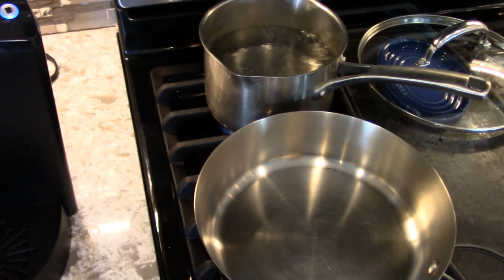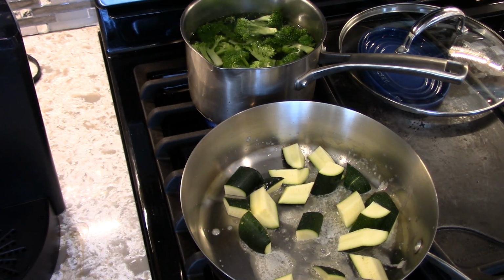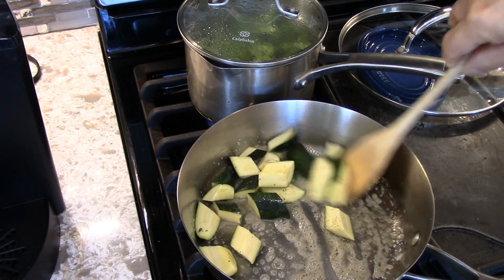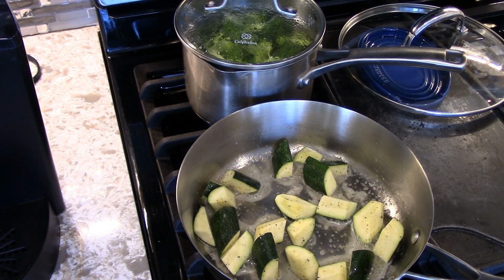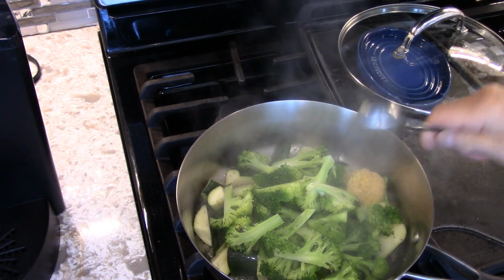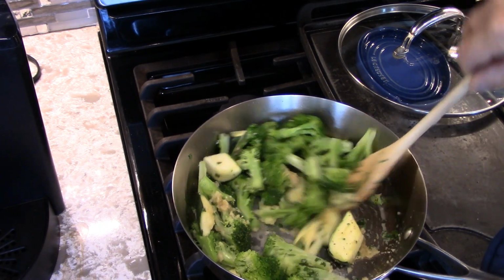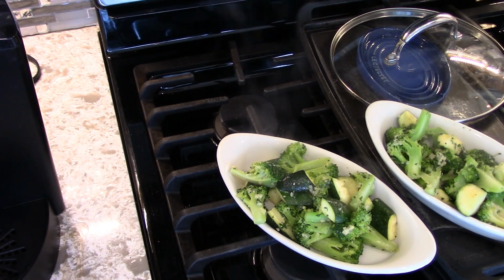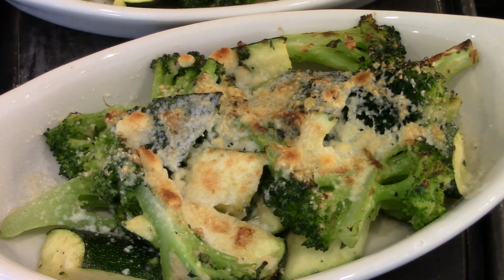Broccoli and Zucchini With Cheese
8 oz. broccoli ,
6 oz. zucchini,
 1/4 c. pecorino Romano cheese,
2 T. butter or olive oil,
1 heaping T. flat parsley, salt and pepper.

Go to my website to view over 980 free video recipes with no guess work with amounts used and lots of cooking tips. "chefrobertkhoury.com"